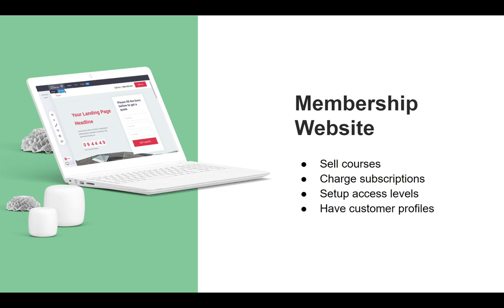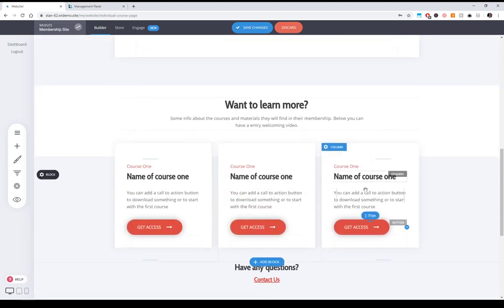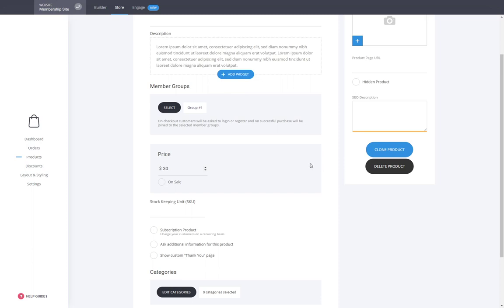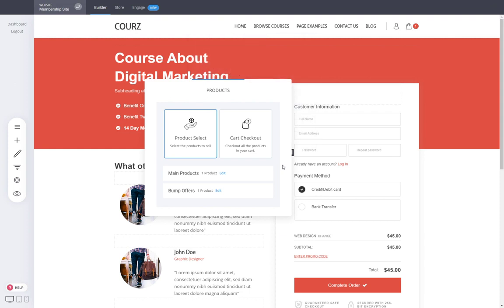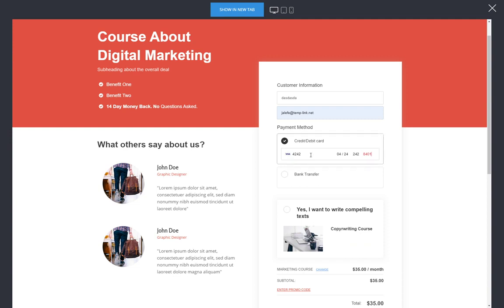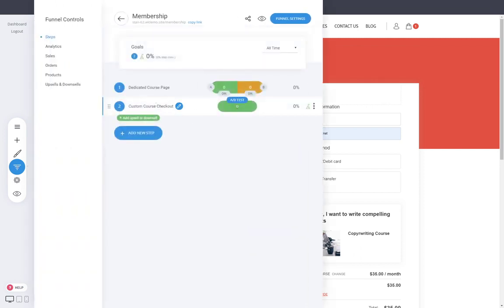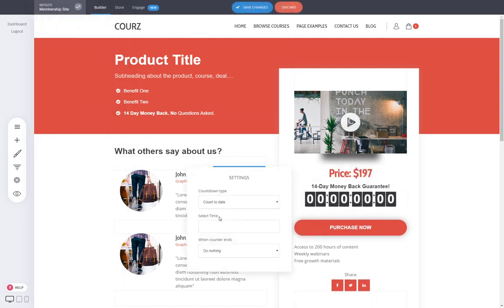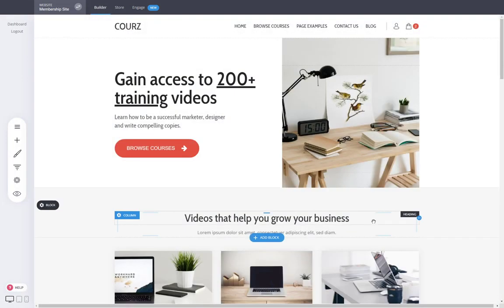Starting Your Membership Website Content Area, Dashboard, Subscriptiosn, Upsel